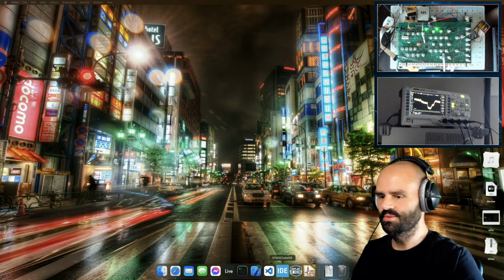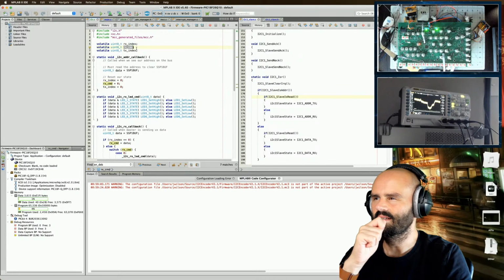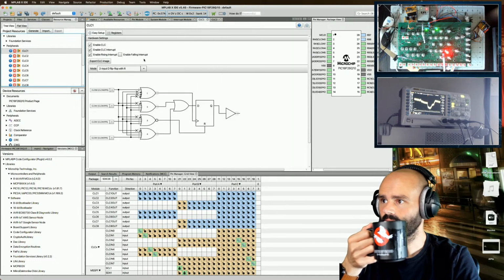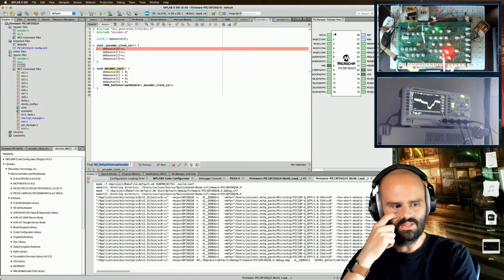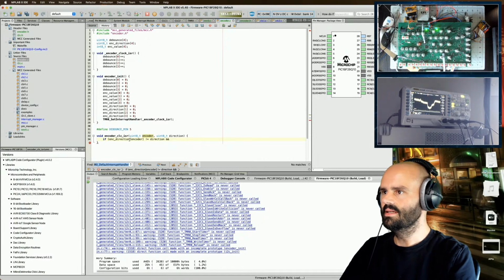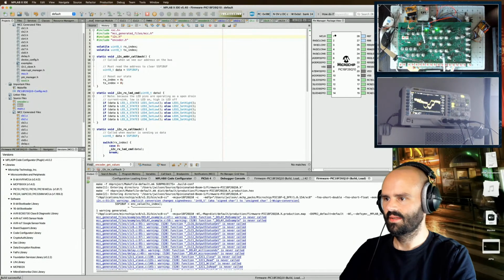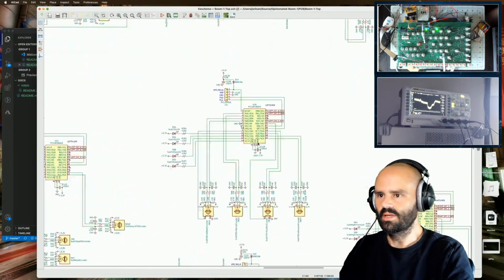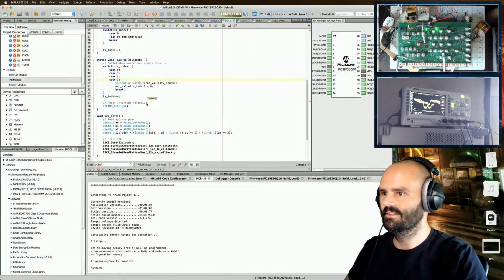[C+STM32] Firmware coding (for an analog synth)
The control board for this synth features 40 rotary encoders (knobs) controlled by 10 Programmable Integrated Circuits (PIC) that all talk to an STM32 microprocessor. Lets get them talking using the I2C protocol!